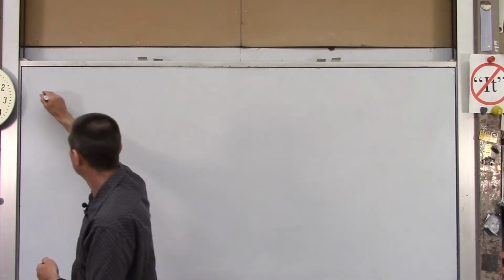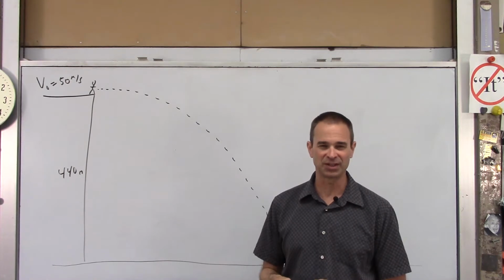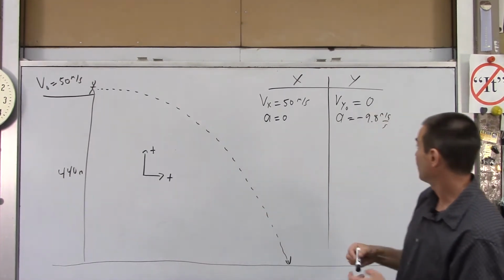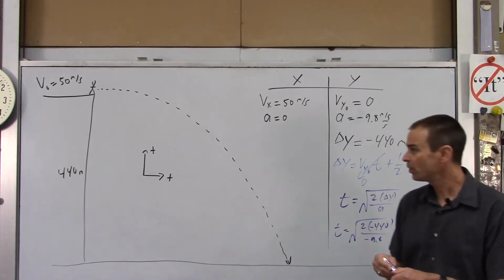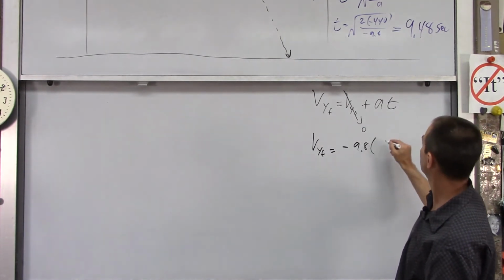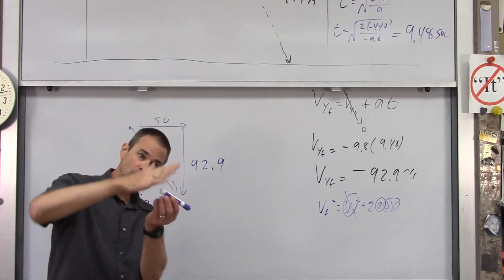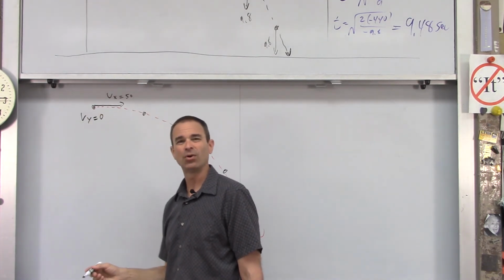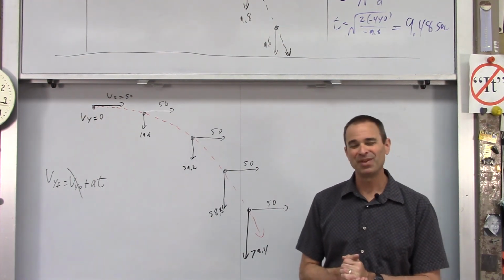AP 1 Ch 03 EX 3 Projectile Horizontally Launched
AP Physics 1 Lyons Township High School Projectile Launched Horizontally